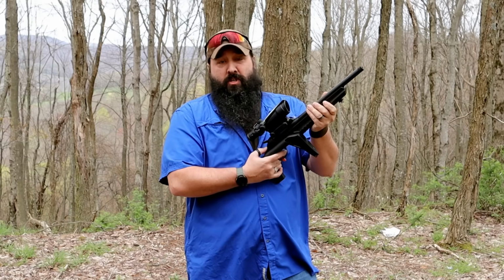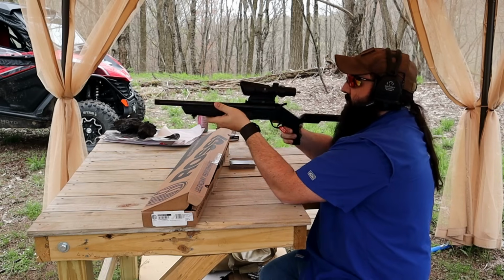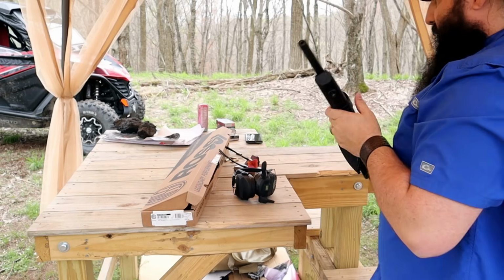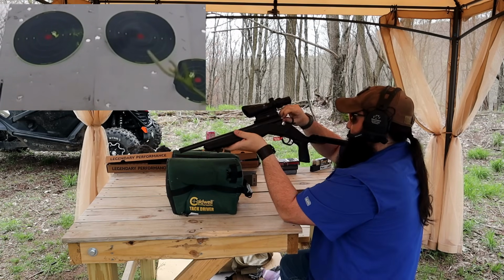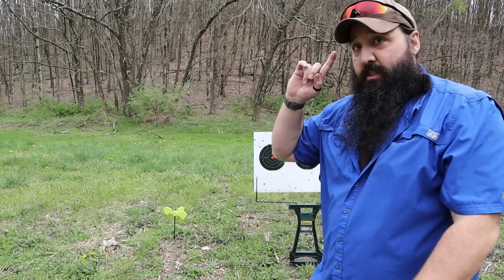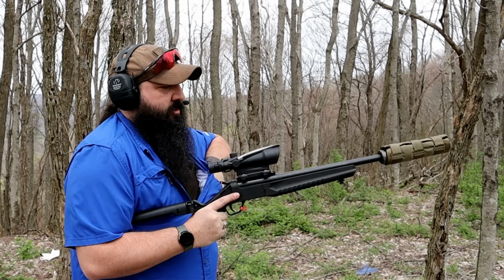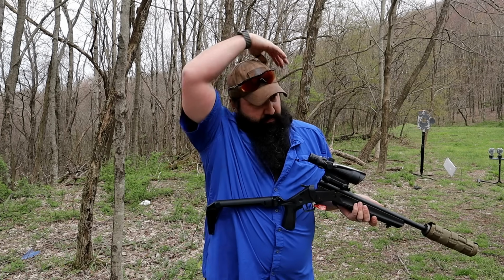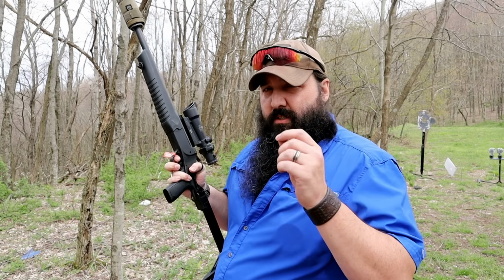This Rossi LWC 300 Blackout Will Blow Your Mind!